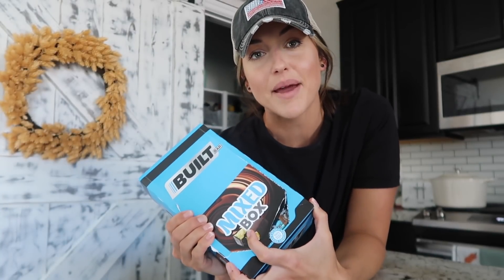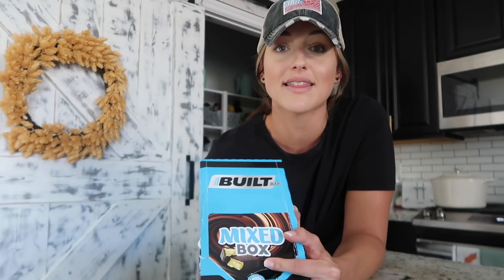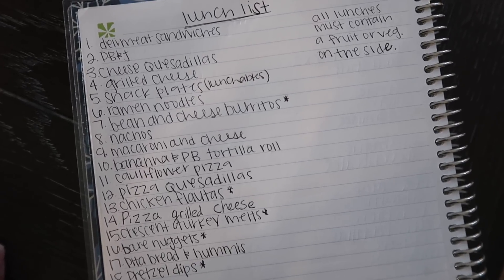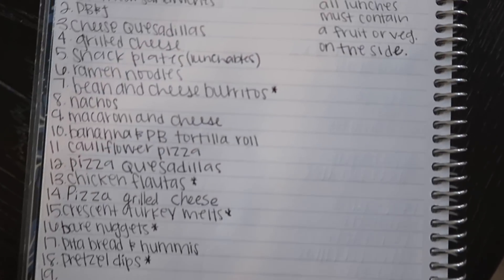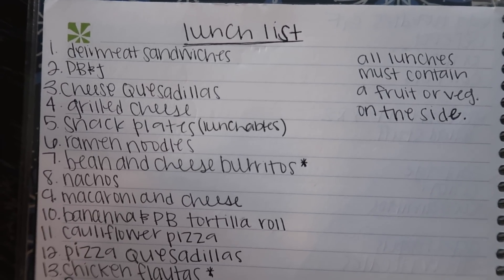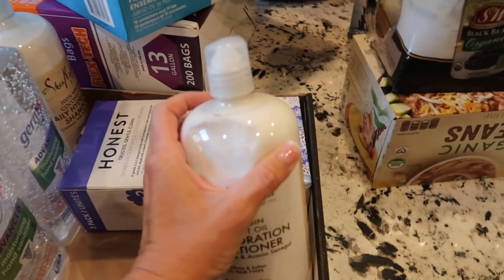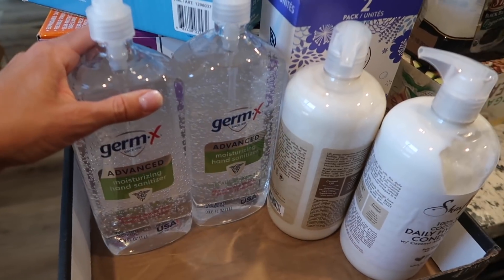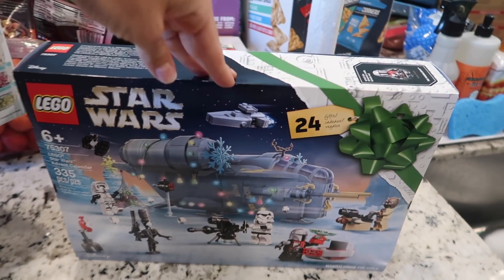$2,000😳 BACK TO SCHOOL COSTCO HAUL||EASY HOMESCHOOL LUNCH SYSTEM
A huge Costco haul to start our homeschool year off. Also, sharing more details aboit our new homeschool linch system that you guys had questions on! Hope this guves you a few new ideas for your back to school lunches!

🔆GET CASHBACK FOR SHOPPING ONLINE + A FREE SIGN UP BONUS OF $20